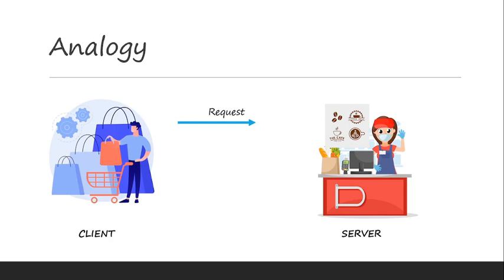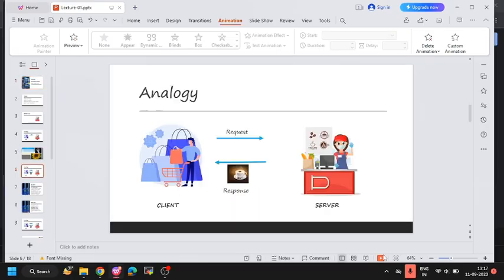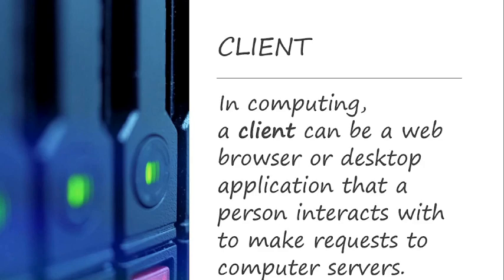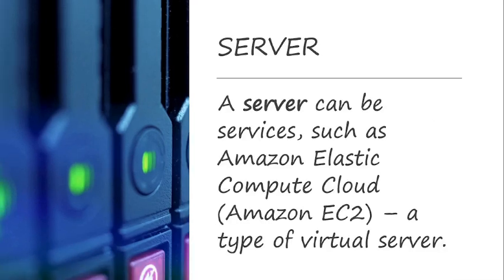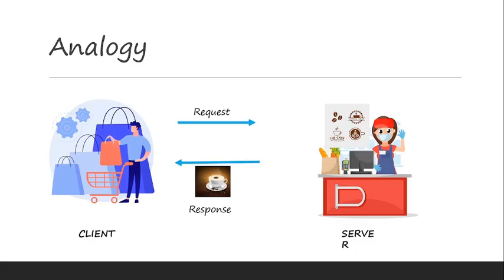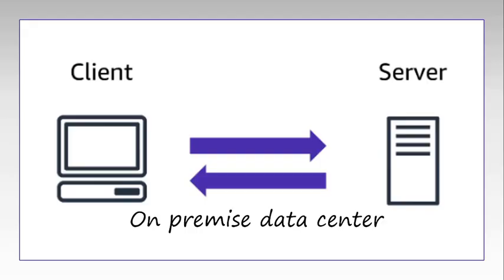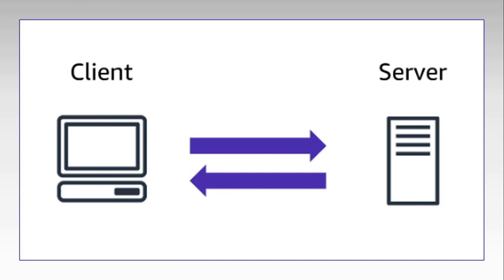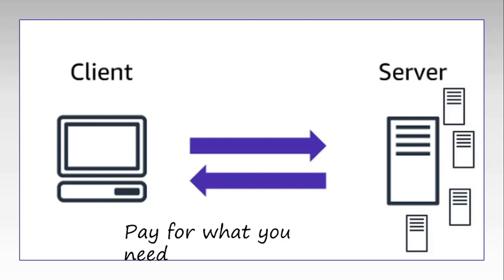AWS Tutorial | Client Server Model | Lecture - 02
All modern computing centers around a basic client-server model. This video explains the concept of client-server model, its advantages. How AWS can change the way IT operates through its pay as you go model.